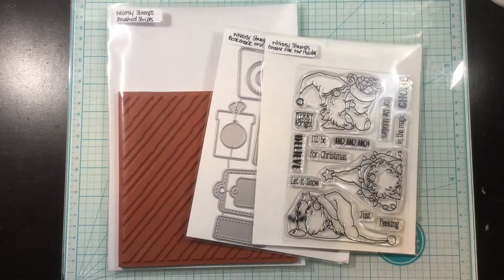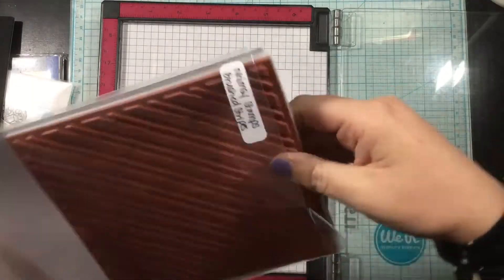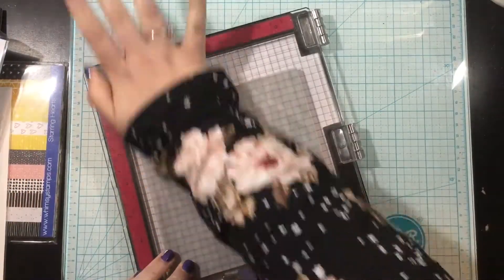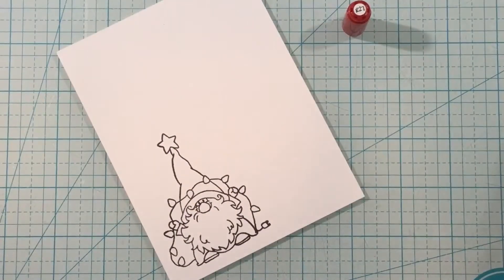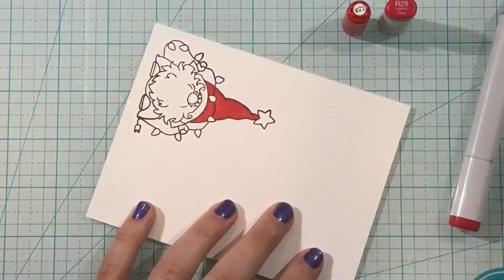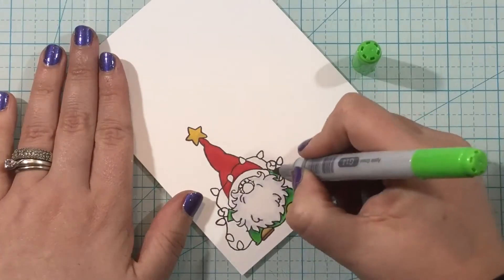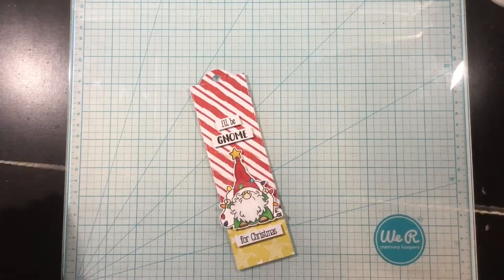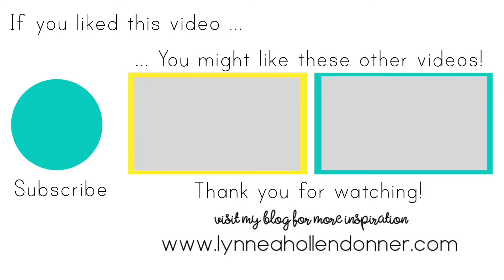Whimsy Stamps Friday Frenzy | Gnome for the Holidays Gift Tag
I know they seem far away, but the Holidays seem to sneak right up on me each and every year! I have an easy to make Gnome for the Holidays gift tag to share with you!